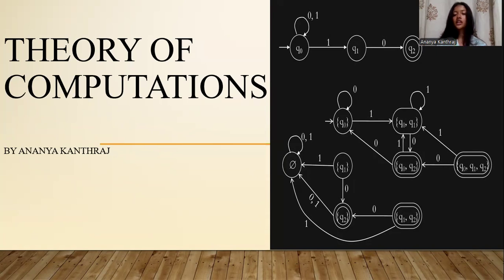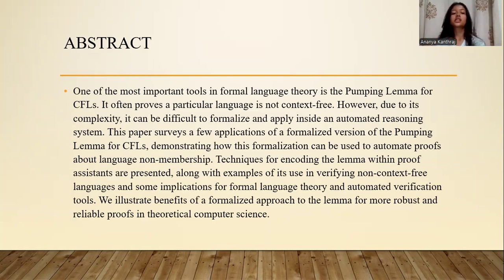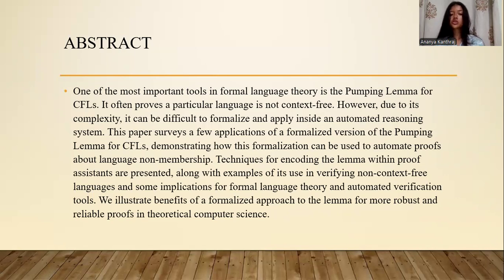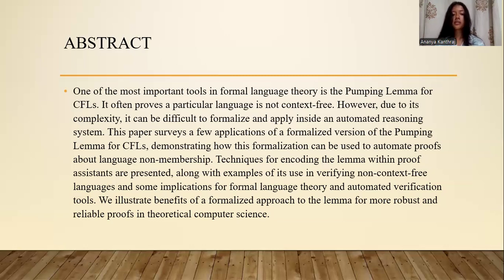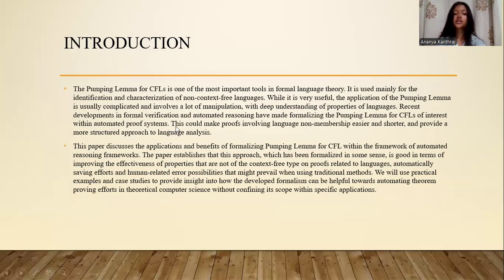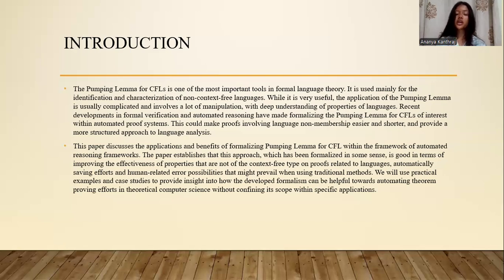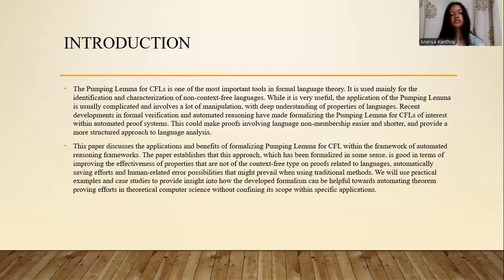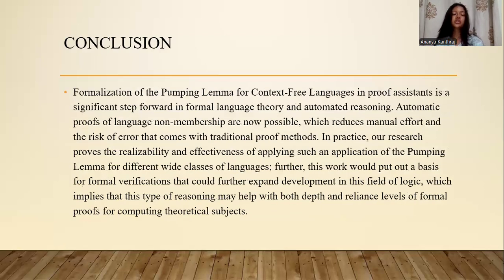THEORY OF COMPUTATIONS